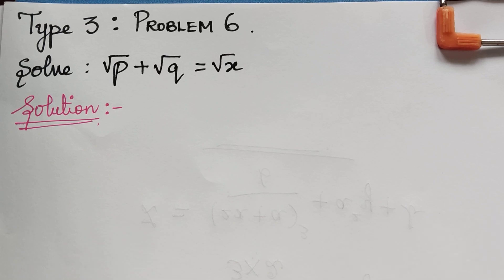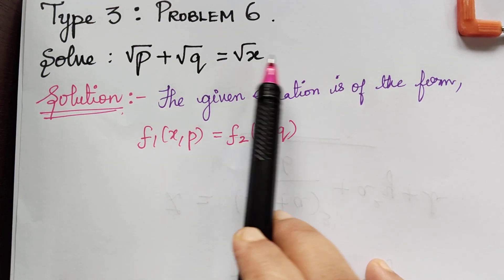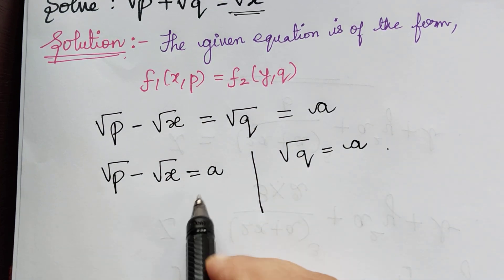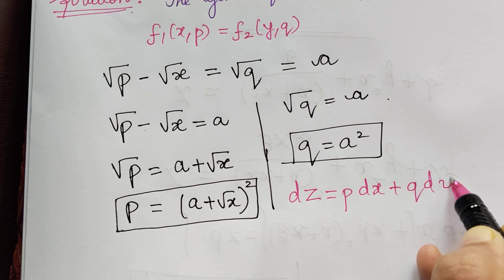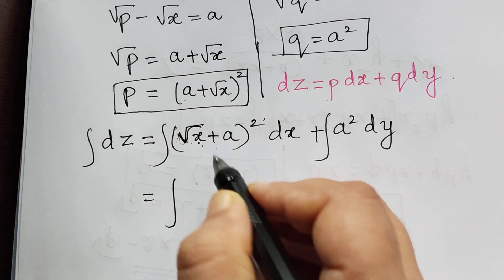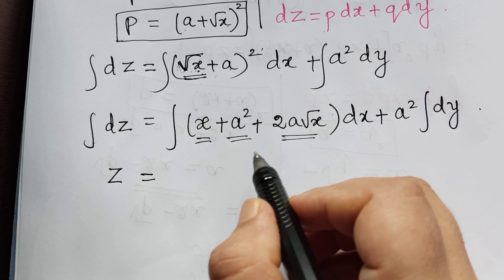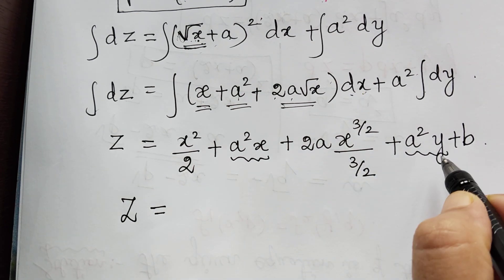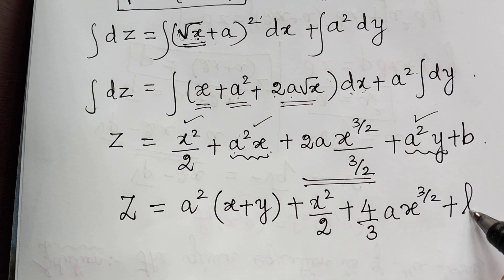type 3|| problem 6|| standard forms||nonlinear partial differential equations